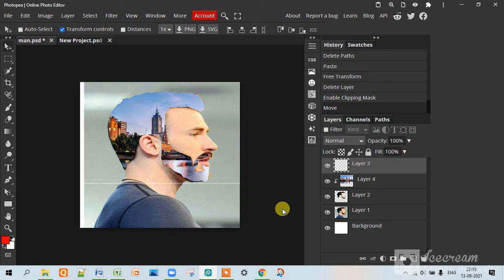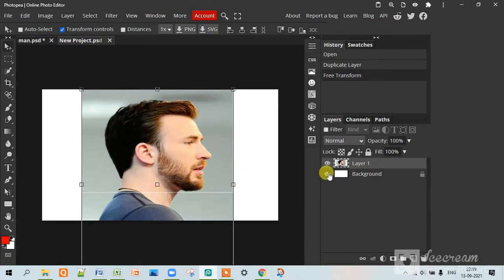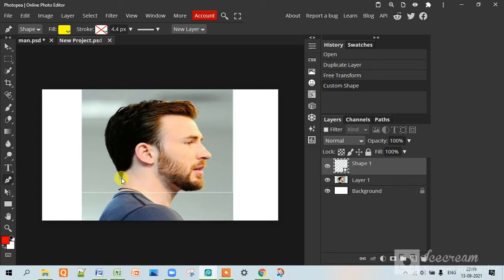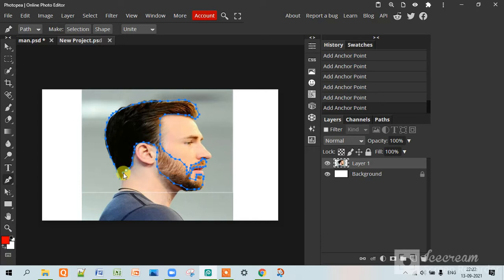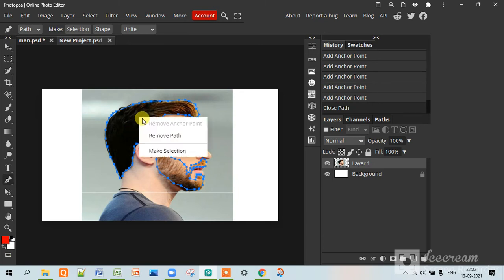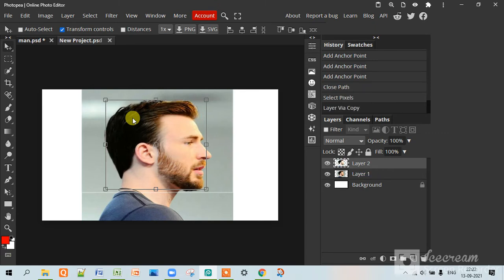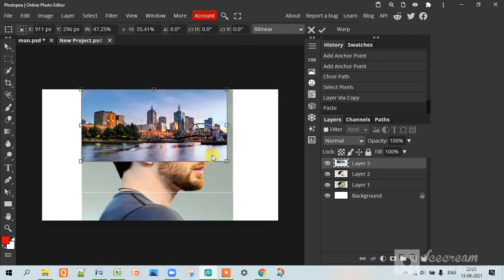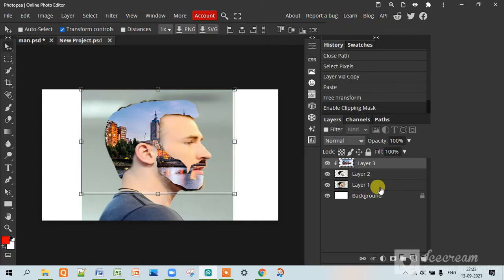Making a city in a man's face in photoshop/photopea